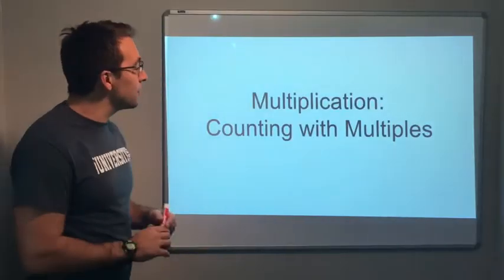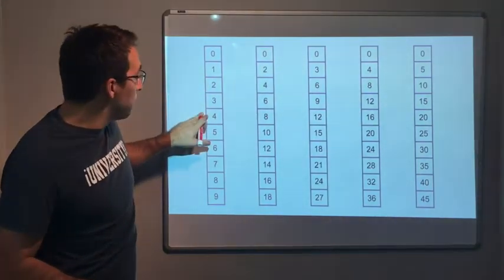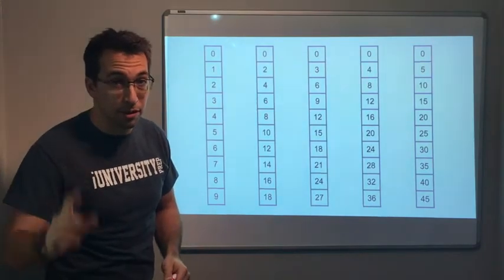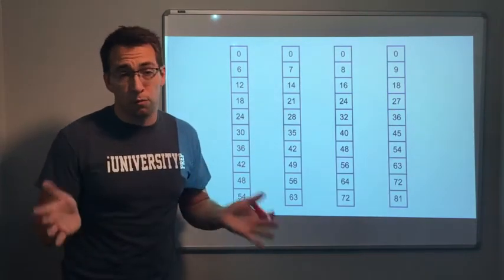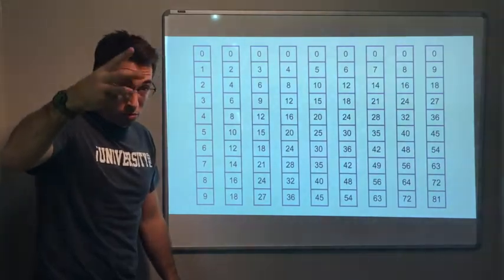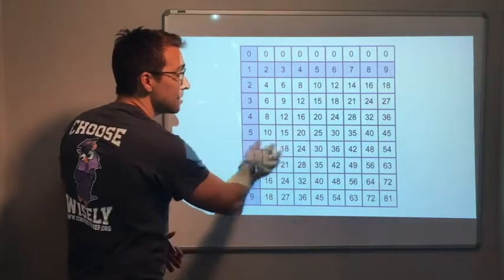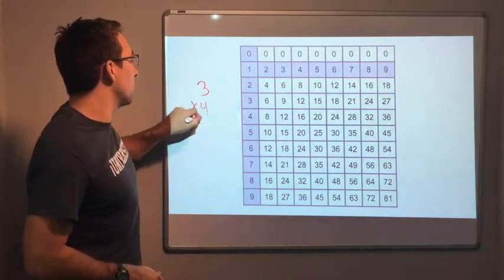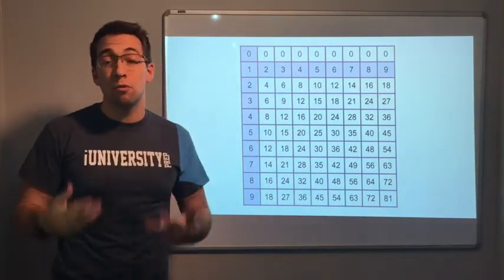Multiplication - Counting with Multiples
Learn how counting with multiples is the basis of the times-table and the foundation of multiplication.